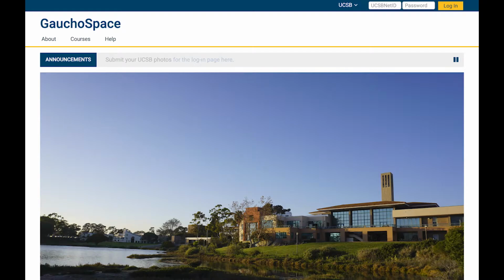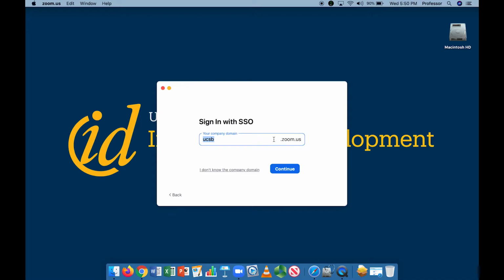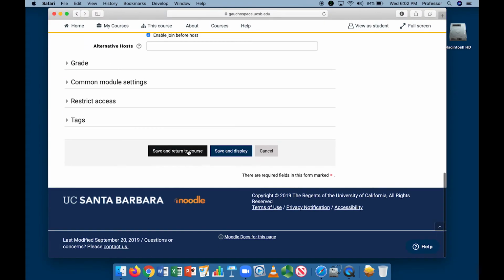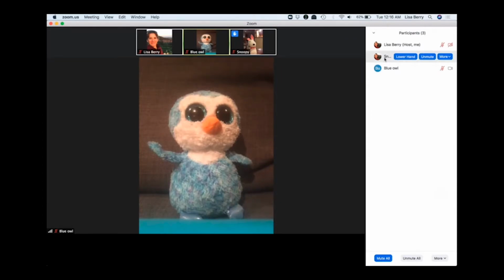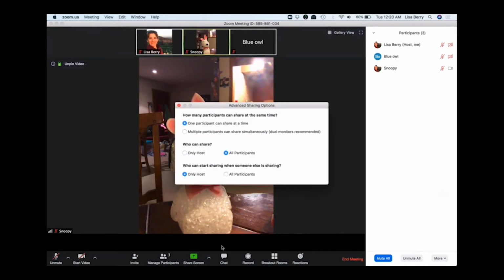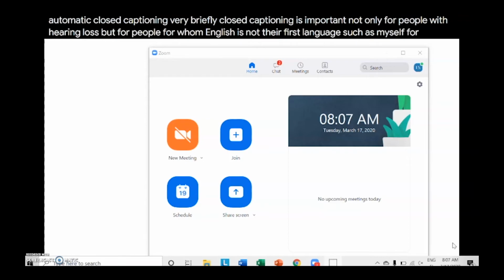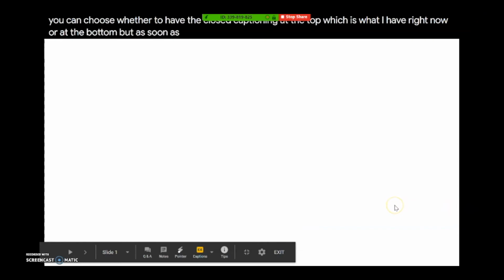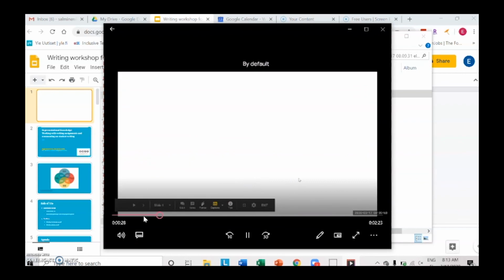Gauchospace Zoom How to